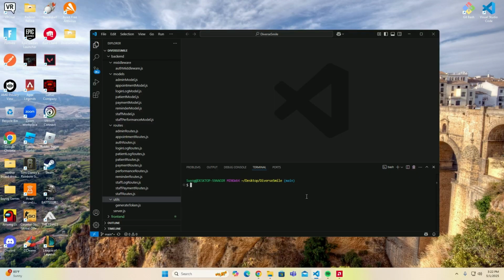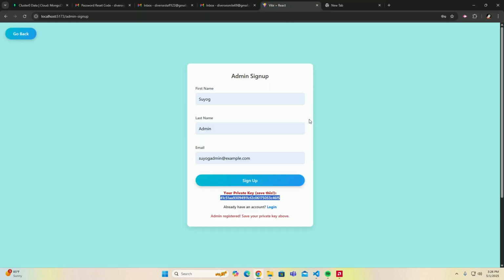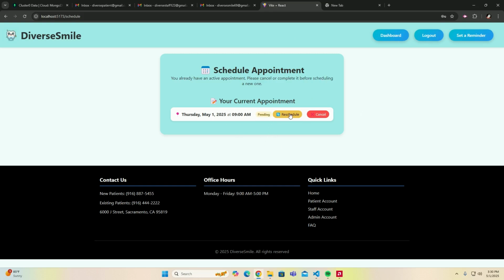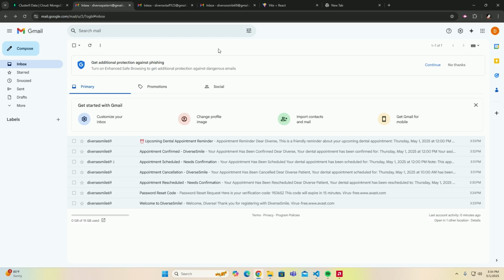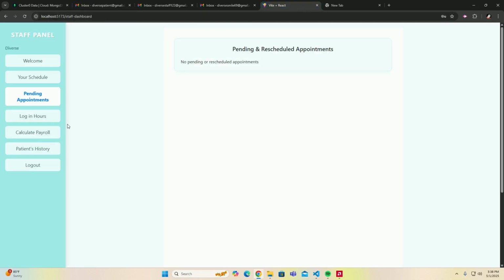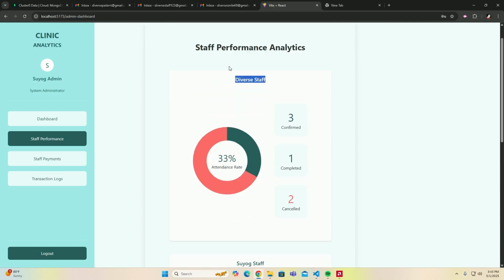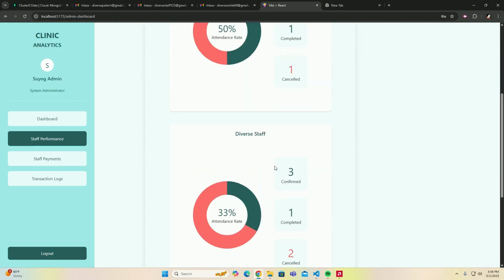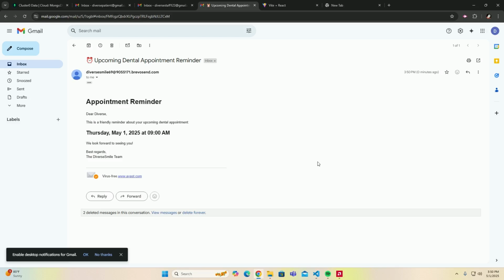MERN STACK DENTAL APP DEMO